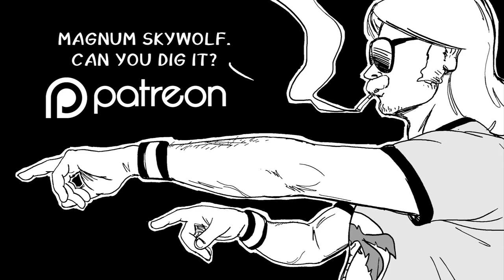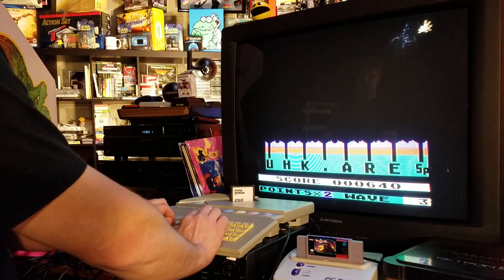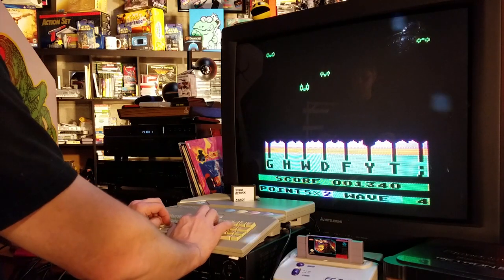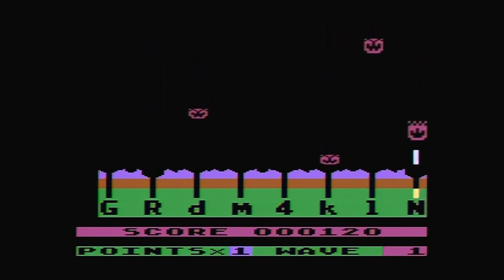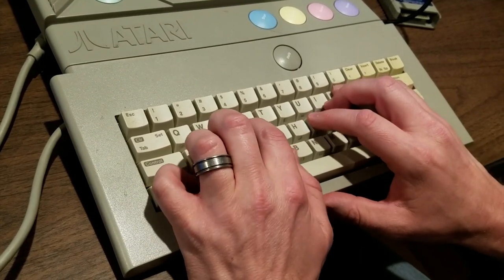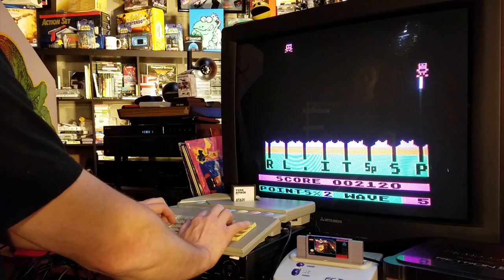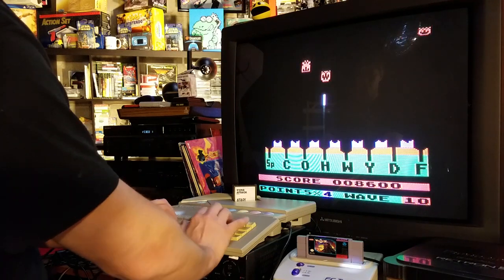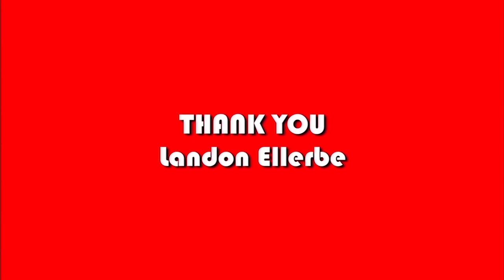Classic Game Room - TYPO ATTACK review for Atari Computer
Classic Game Room reviews TYPO ATTACK for Atari Computer from 1984, a typing game played here on the Atari XEGS computer with a keyboard! Typo Attack is a wonderful cross between a typing instructional game and Space Invaders!

CGR Typo Attack YouTube review has Typo Attack video game gameplay recorded from Atari XE computer. Also plays on Atari 400 and Atari 800 models.